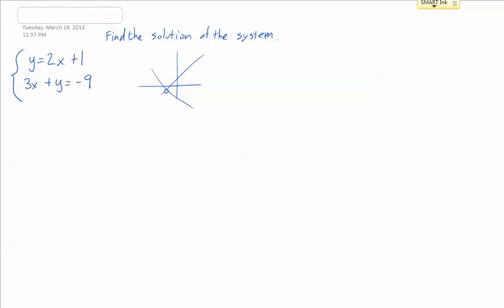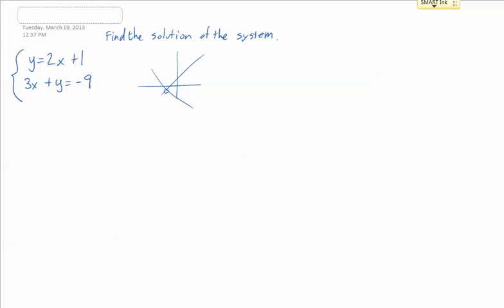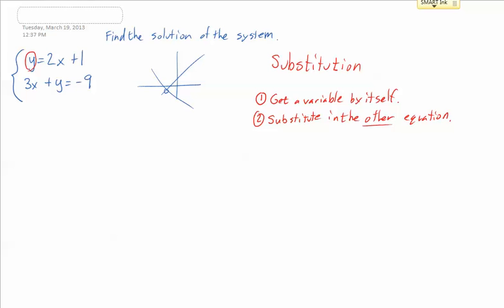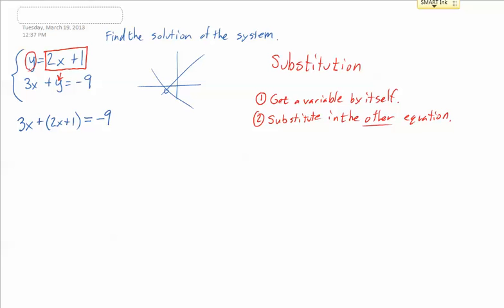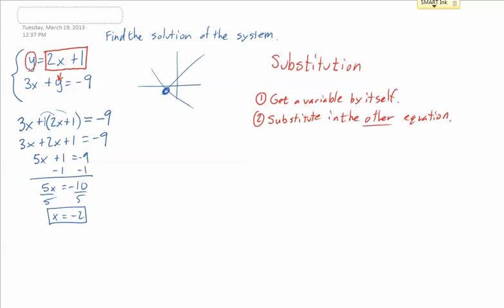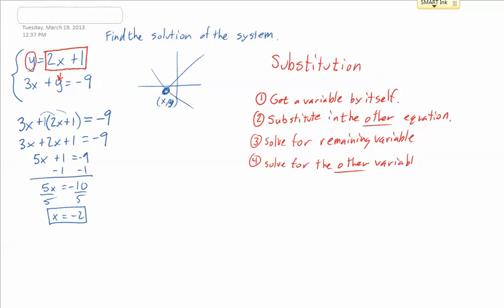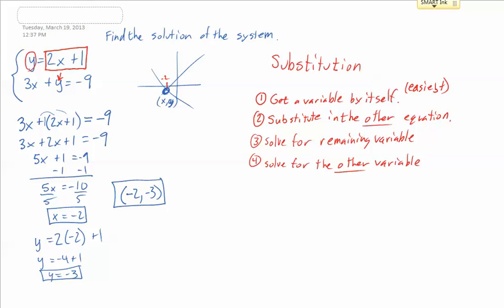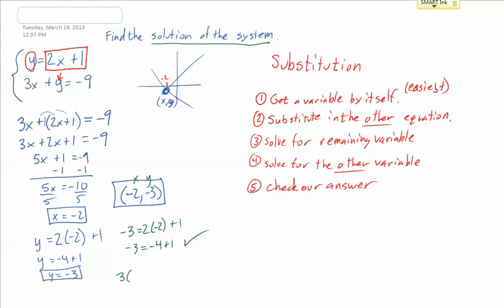Almost 5 Minute Math: Solving a system through Substitution 1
An example of how to solve a system of equations through the method of substitution.  Remember that the solution to a system is usually a point, so you need both x and y.  To check, it should be checked in both equations to show that it works (is a solution) for both!